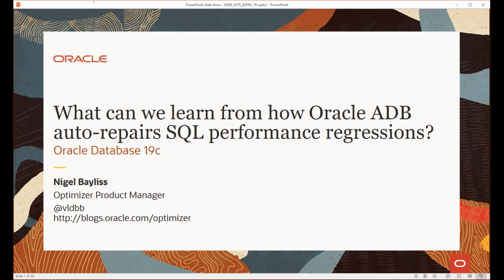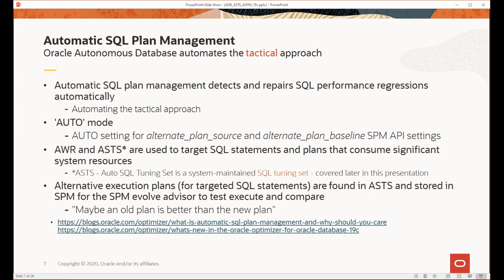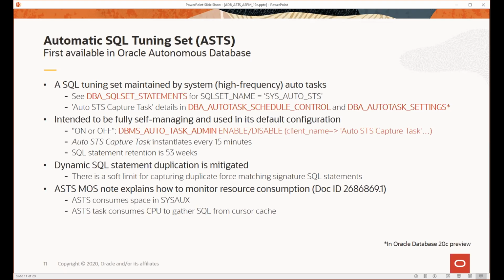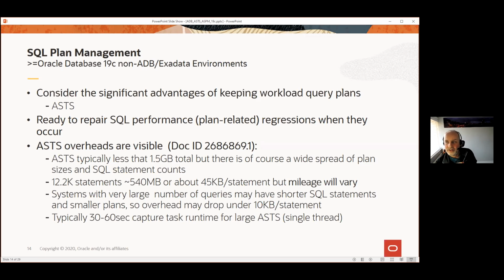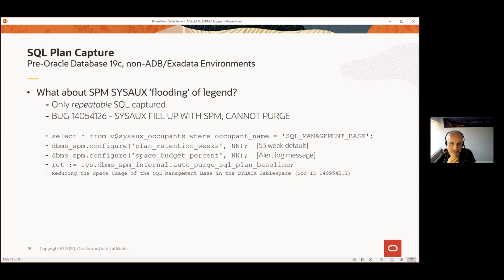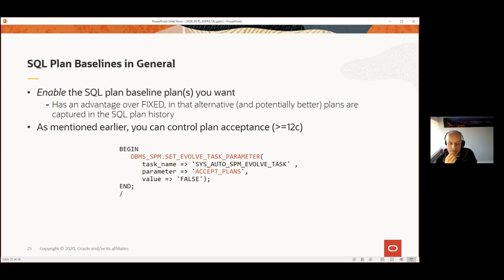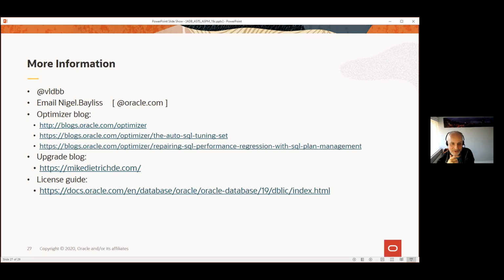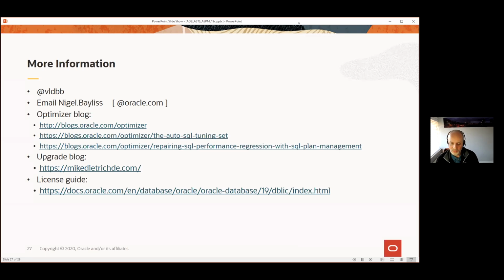Nigel Bayliss: "What can we learn from how the Oracle ADB auto-repairs SQL performance regressions?"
Speaker: Nigel Bayliss
Title: "What can we learn from how the Oracle Autonomous Database auto-repairs SQL performance regressions?"
Presented on: Thursday, November 5th 2020

The Oracle Autonomous Database includes mechanisms to resolve SQL performance regressions quickly without manual intervention. For those of us using and upgrading databases in the non-autonomous world, what lessons can we learn and what features can we use?